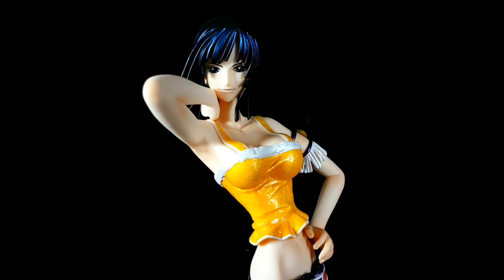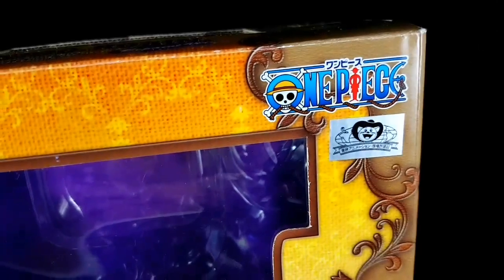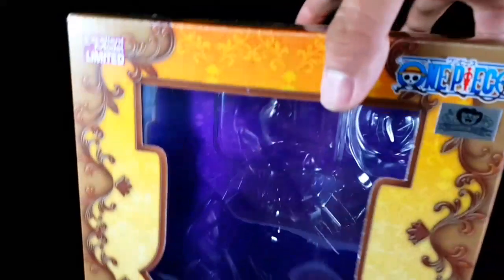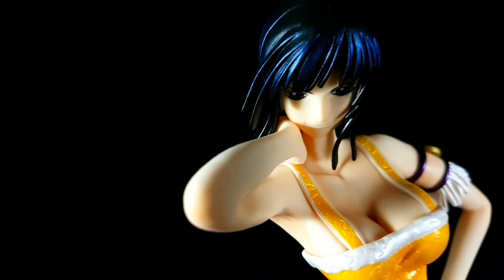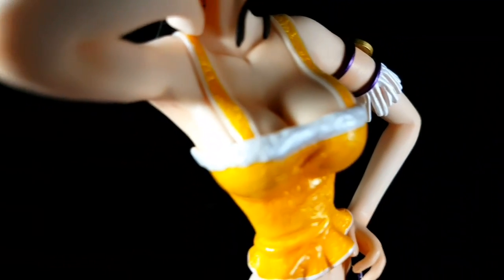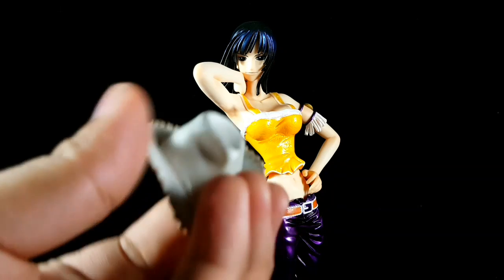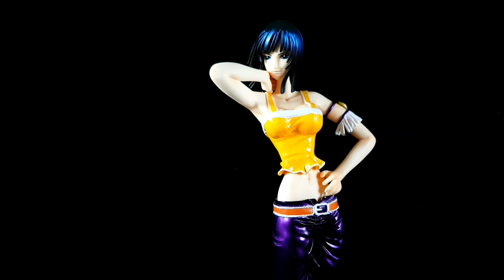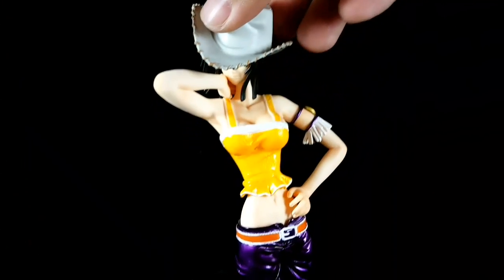Portrait of Pirates Neo Nico Robin Repaint